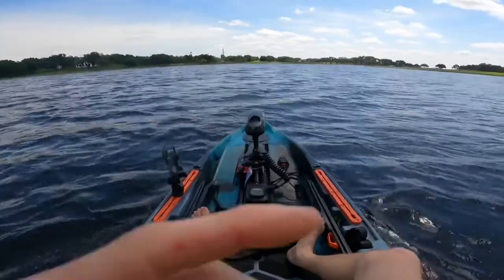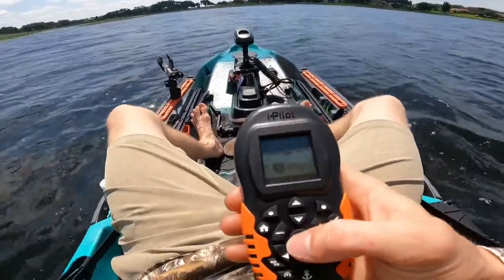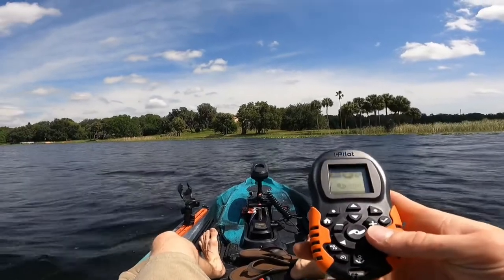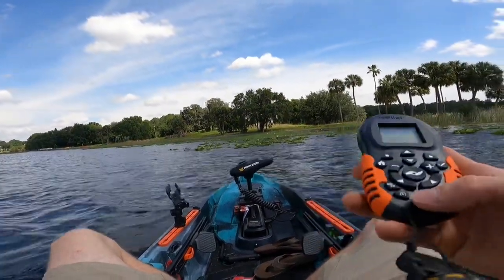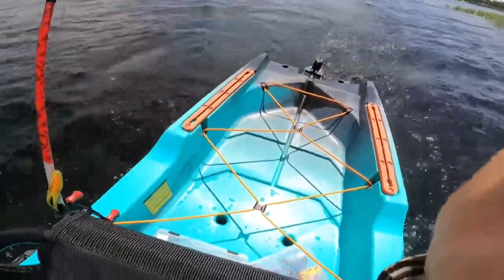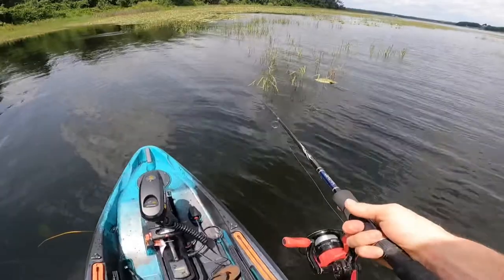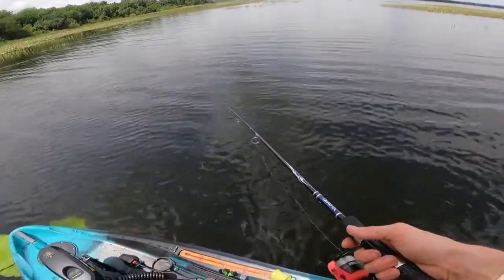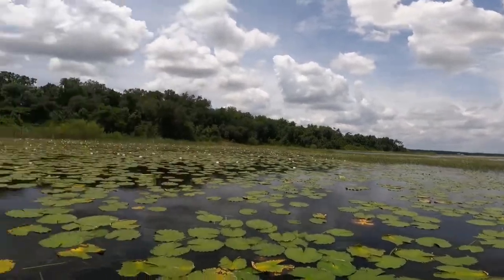Old town auto pilot 120 first thoughts! And first bass on it!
Old town auto pilot 120 first thoughts and some features!